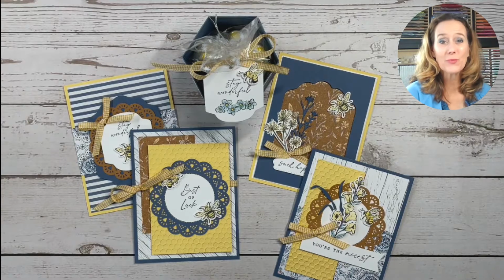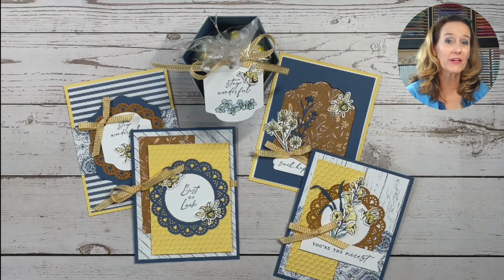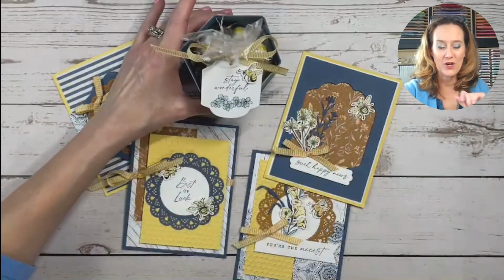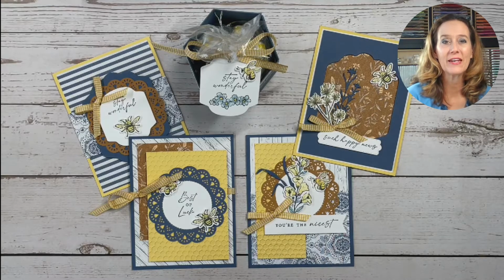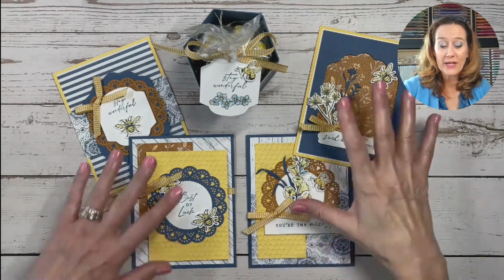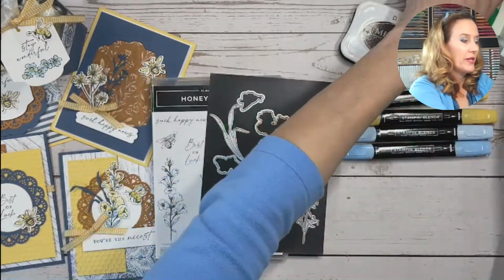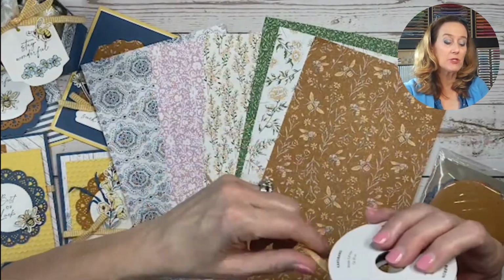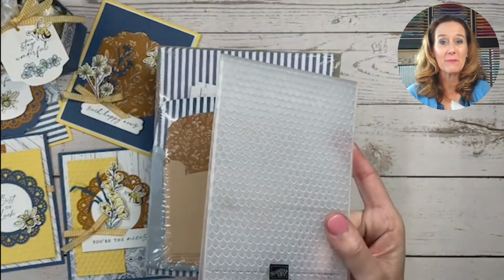March 2022 Sweet Creations Club Sneak Peek: Honeybee Home Projects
Enjoy fun crafting at your leisure with the Sweet Creations Club!

The March 2022 kit features the Honeybee Home bundle to make 5 projects (4 cards and a treat box). Project kit includes pre-cut supplies to make the projects, apx $20* in products to use in your projects, PDF tutorial, USPS 1st Class shipping with tracking. Kits will ship by 3/20/22 (usually earlier).

*included products may be substituted in the event of backorders (rare)

SIGN UP OPTIONS

Supplies needed:
-Honeybee Home bundle
-Tuxedo Black ink pad
-So Saffron Stampin' Blends
-Balmy Blue Stampin' Blends
-Multi-purpose Liquid Glue (or your favorite tape adhesive)
-Dimensionals
-Mini Glue Dots

You'll have the option to add these products to your kit.

Please reach out with any questions! -Debra :-